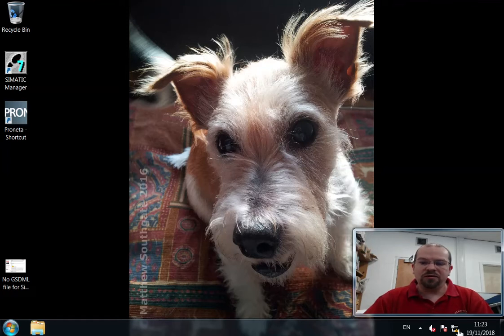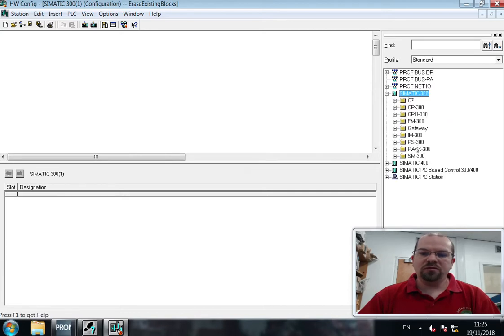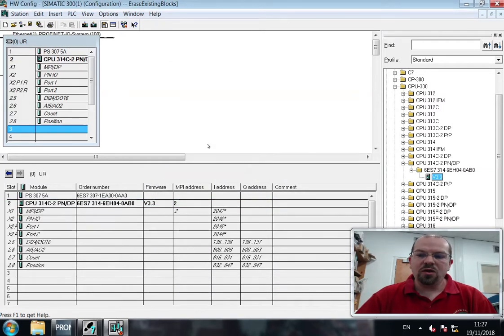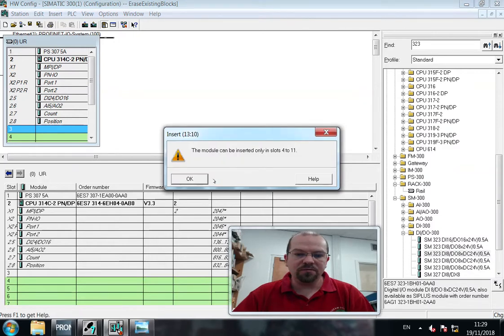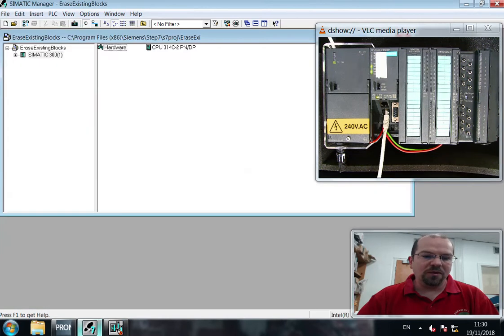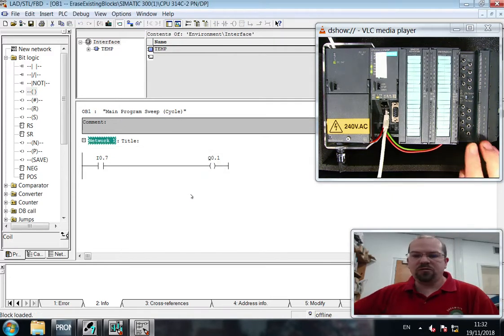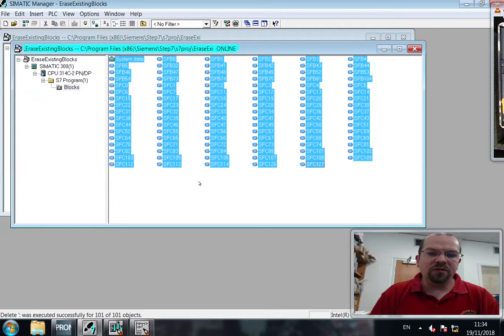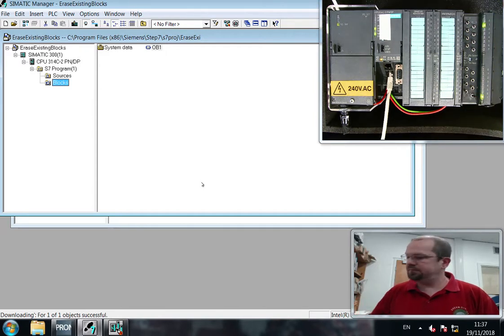PROFINET Creating a PLC CPU Project and Deleting Existing OBs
Siemens S7 312 CPU project with Simatic Manager